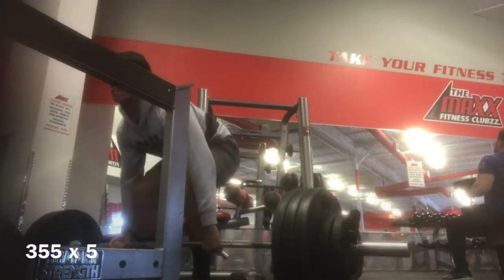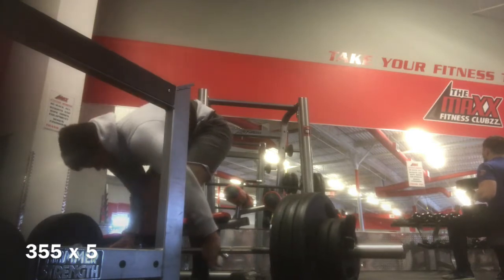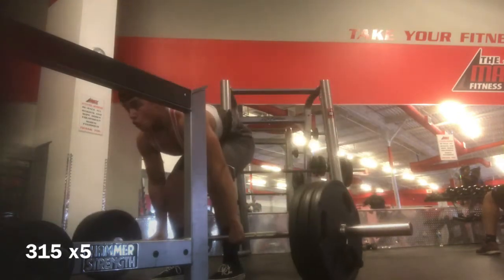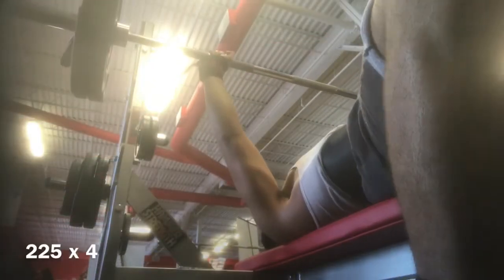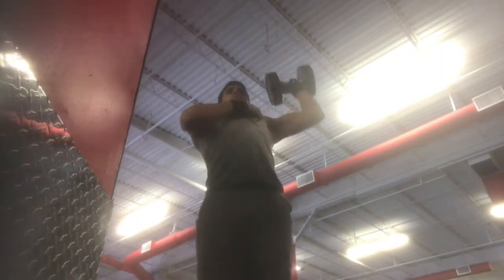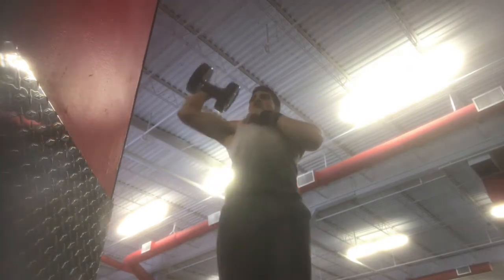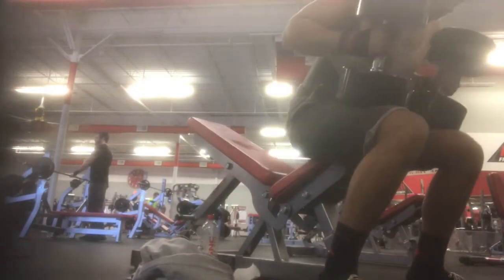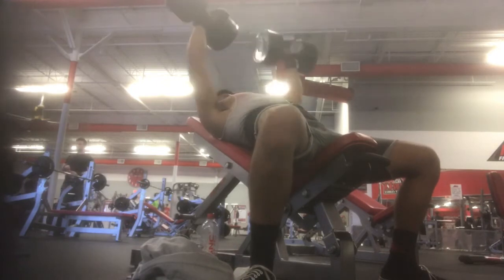355 AMRAP | 225 AMRAP | 315 for 10